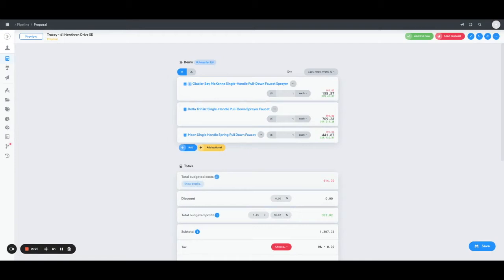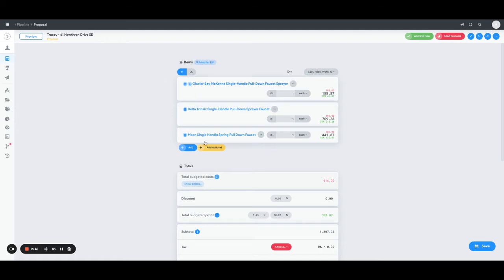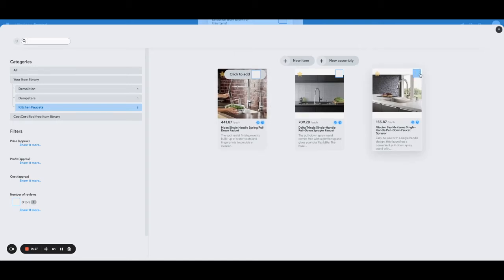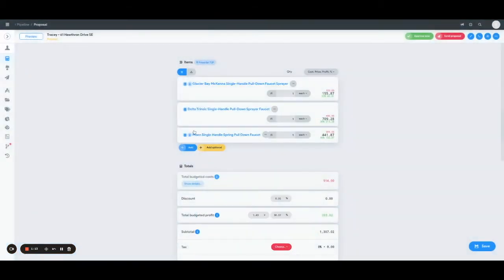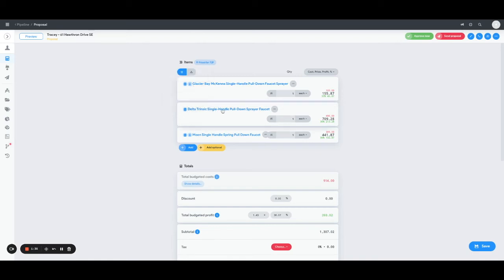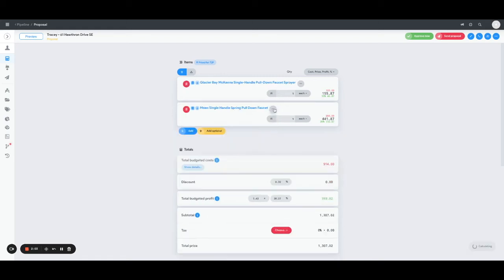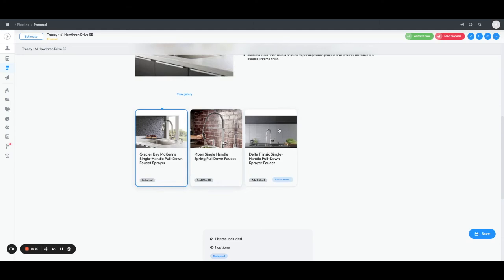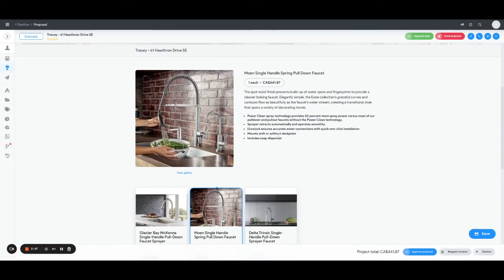Creating upgrades and downgrades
One of the best ways you can make a shopping experience for your clients is by creating upgrades and downgrades. Here's how you do it!